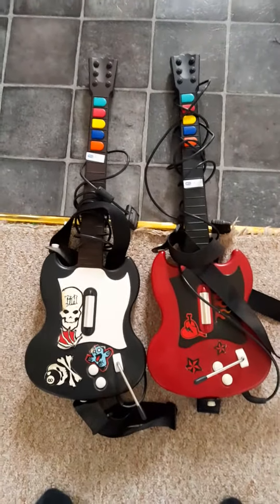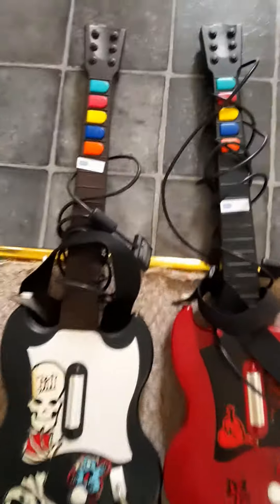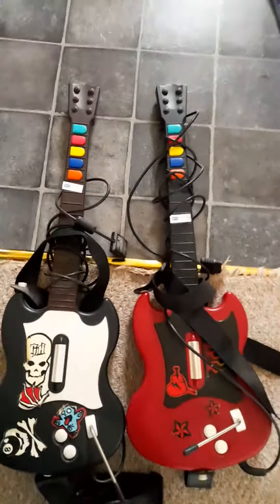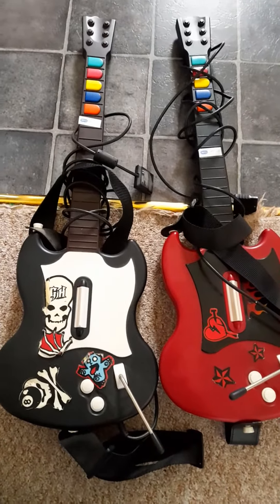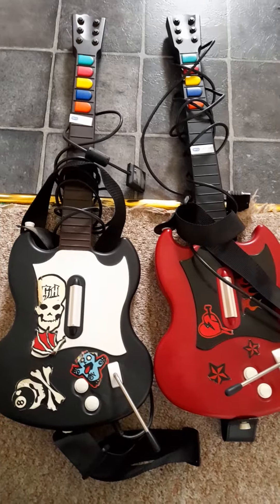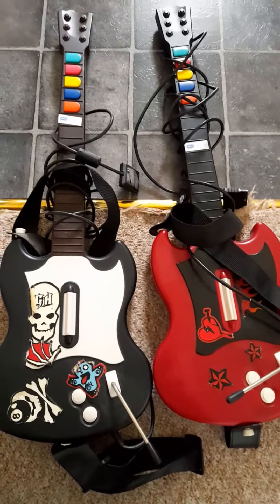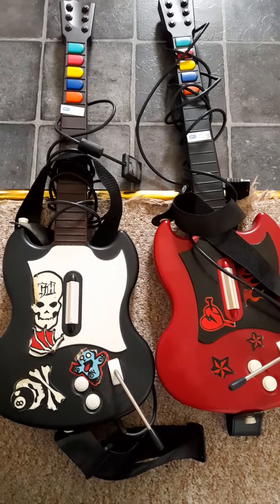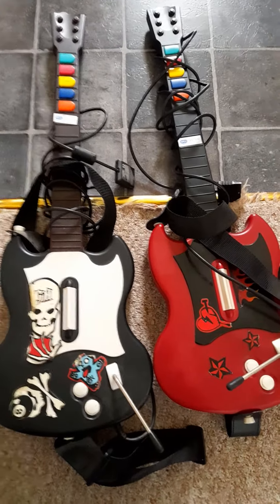2 guitar hero controllers for £1 each from one of my favourite charity shops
today I found 2 guitar hero controllers for £1 each - they are worth a lot more than that...